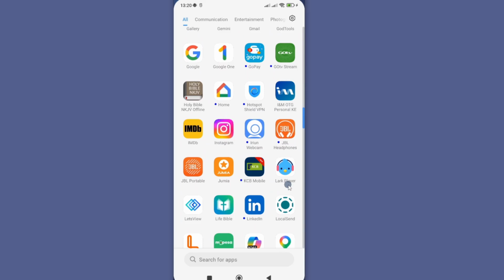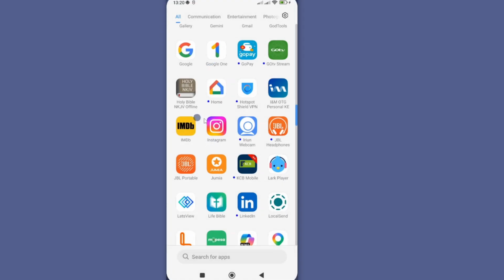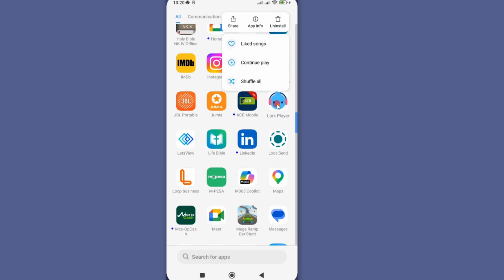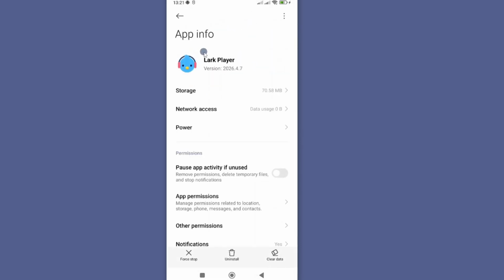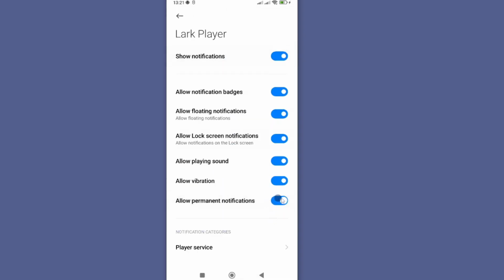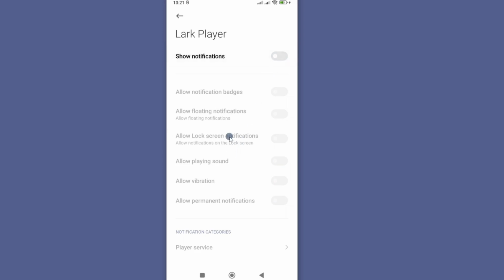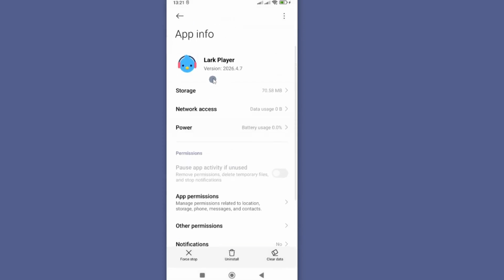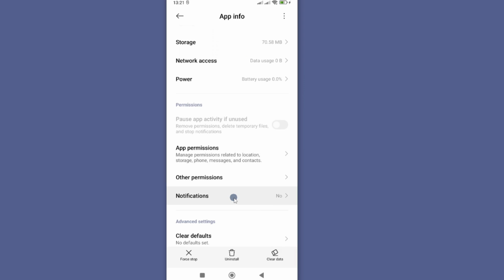How To Permanently Disable Lark Player App Notifications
In this video, you’ll learn how to turn off notifications from the Lark Player permanently on your smartphone. This beginner-friendly tutorial walks you through both in-app settings and system notification controls to stop alerts completely.

👉 Watch till the end to learn how to disable Lark Player notifications permanently without any confusion.

What You’ll Learn:

How to turn off notifications in Lark Player
Steps to disable alerts from phone settings
How to stop background notifications completely
Tips to reduce distractions and improve focus